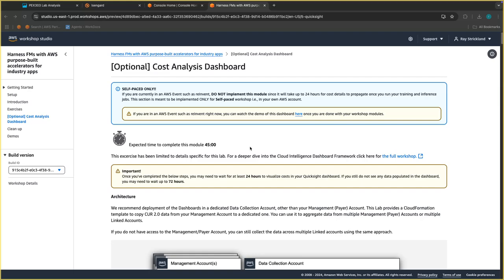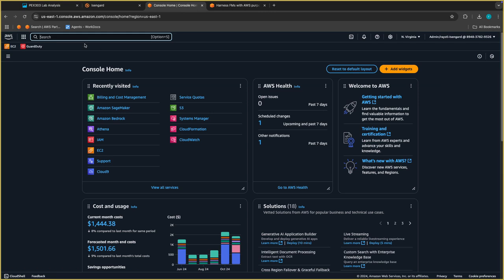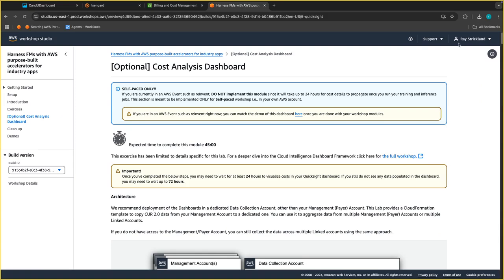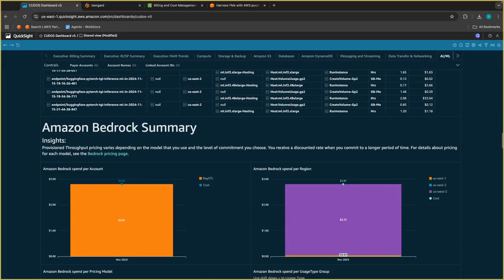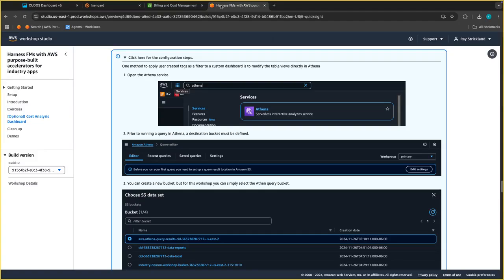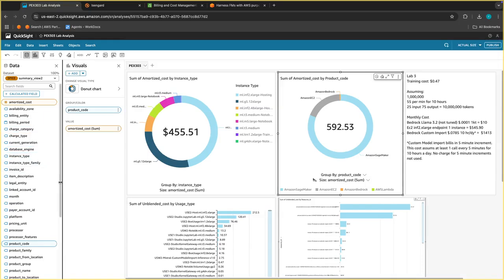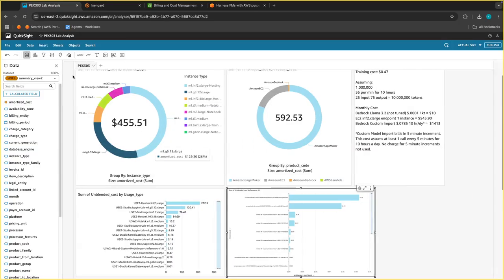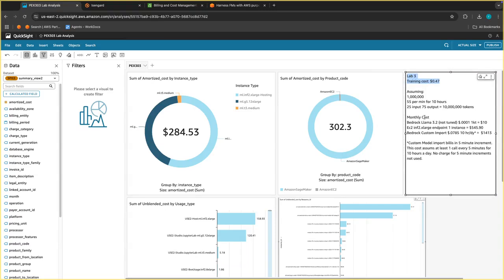AWS Neurons Quicksight Cost Analysis Demo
Demo created by Ray Strickland @ AWS for the workshop "Harness FMs with AWS purpose-built accelerators for industry apps".